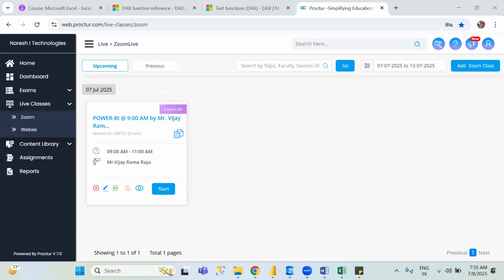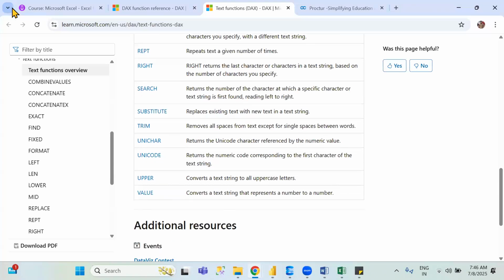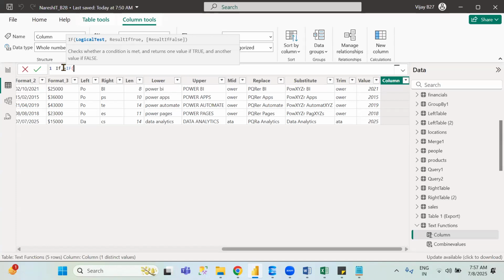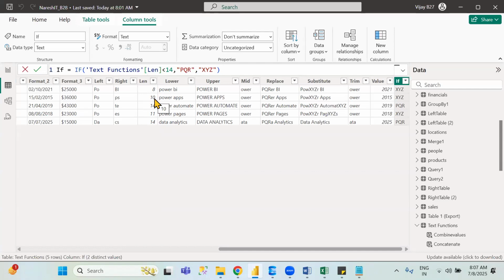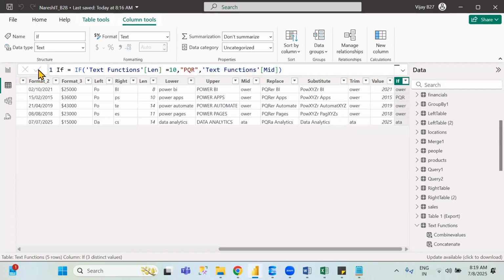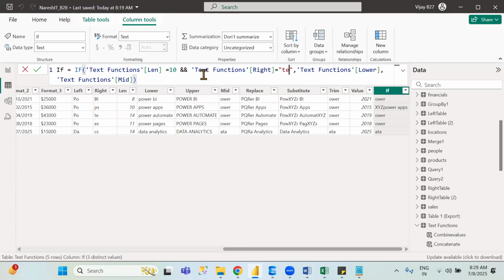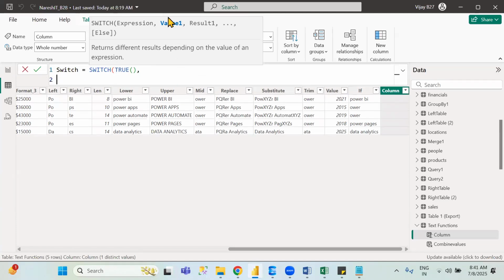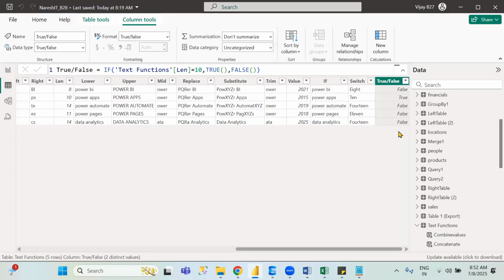39 DAX - Logical functions (15:39 Min Start)